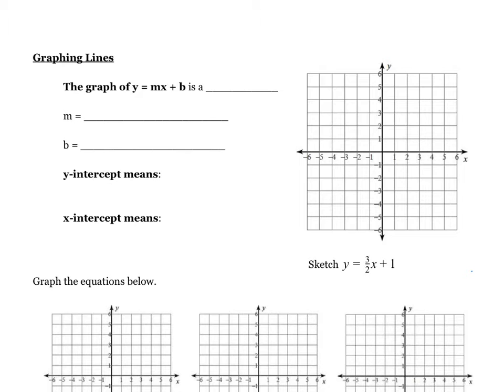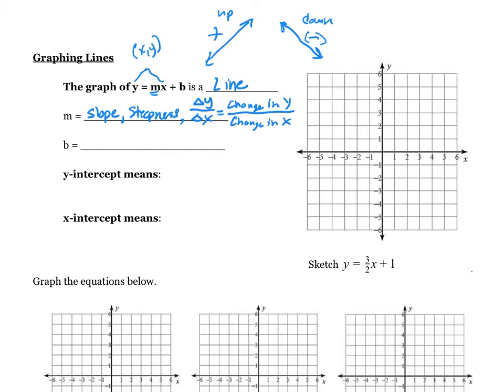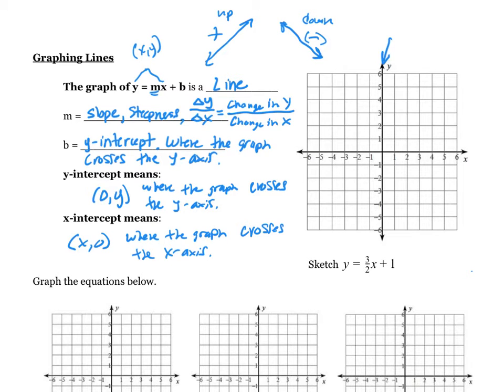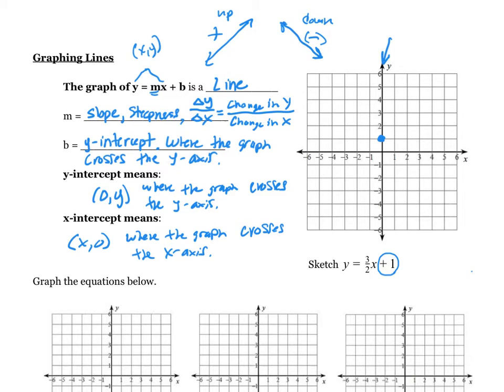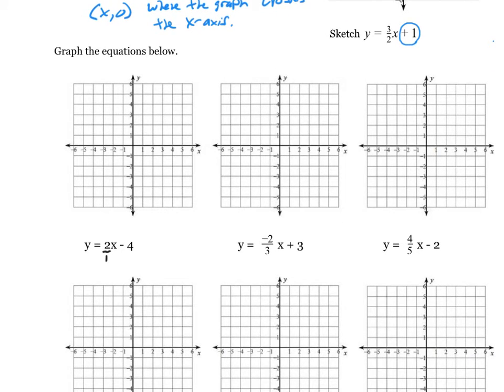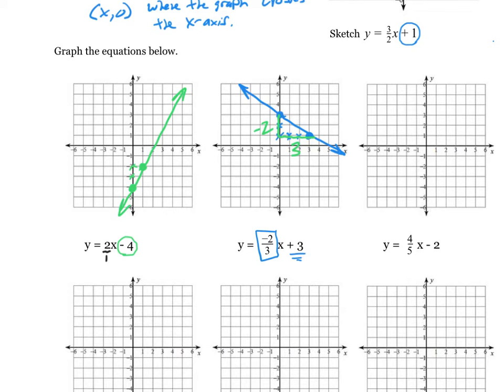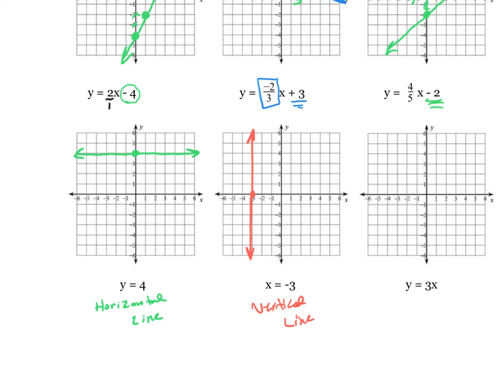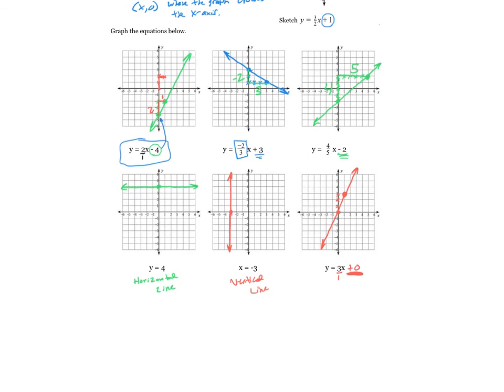Ch 2 Notes Graphing y=mx+b